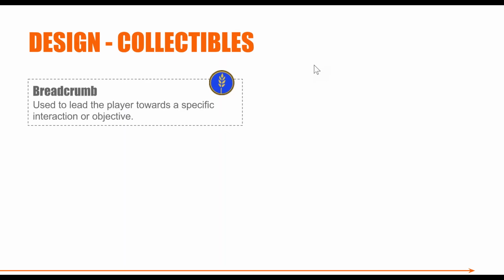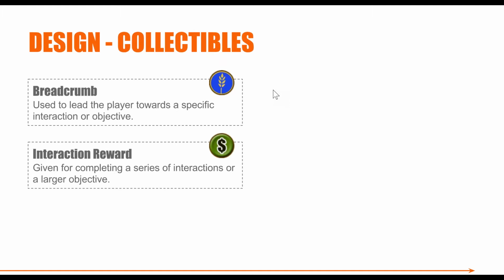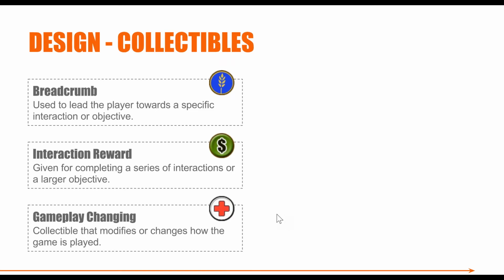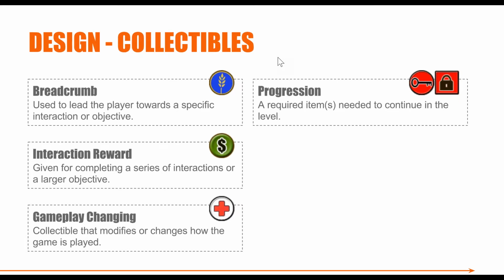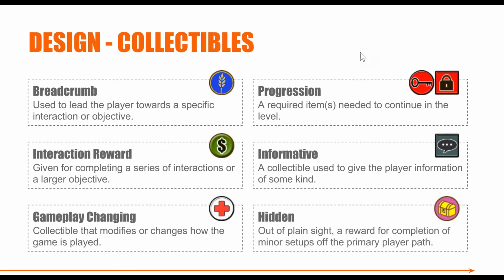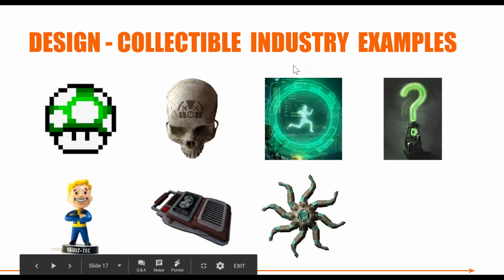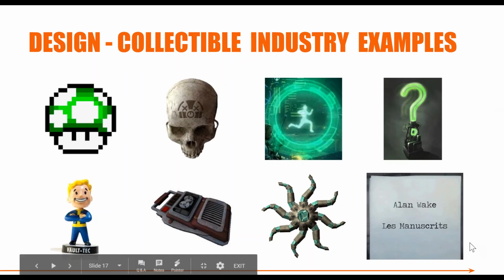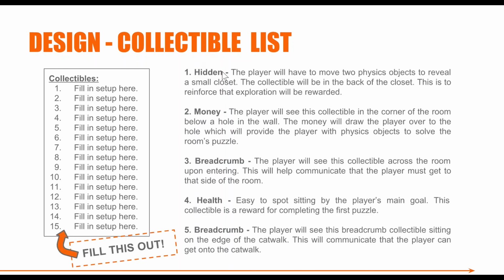IND2 Lecture4 Video5